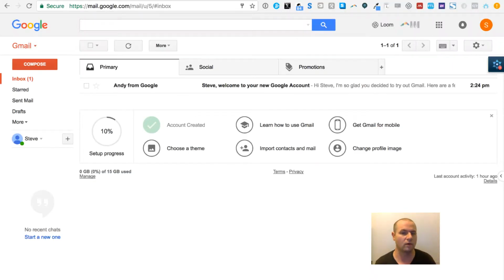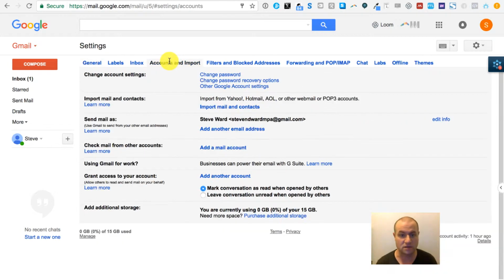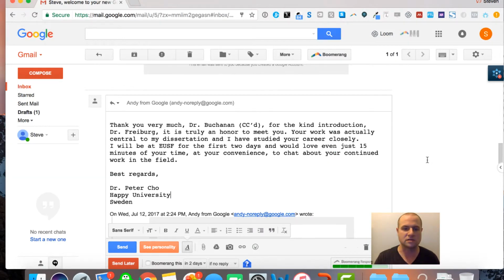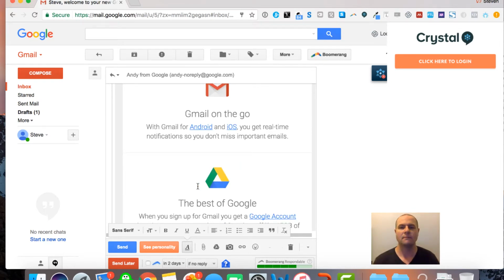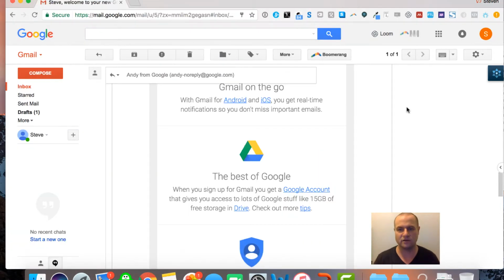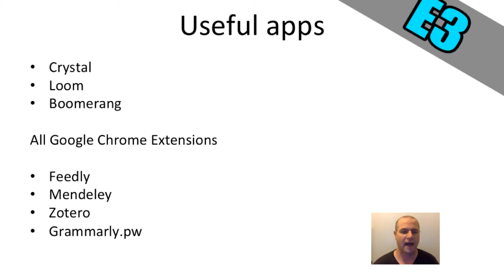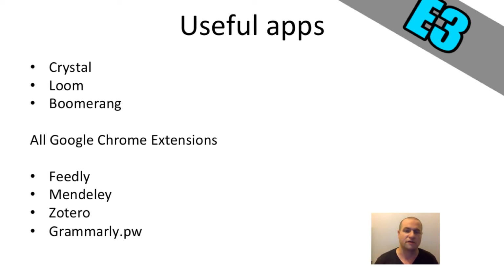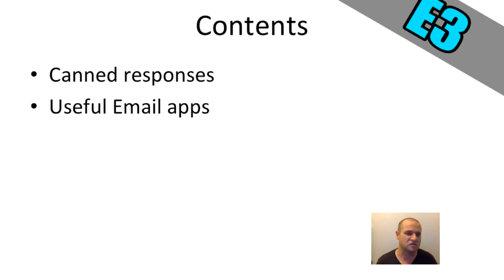E3 09 Advanced Tools